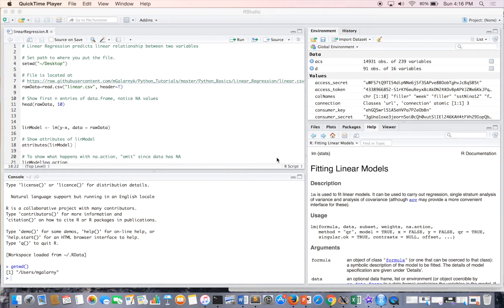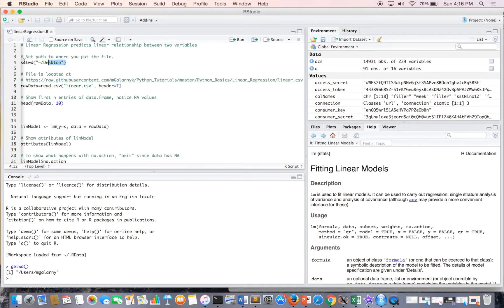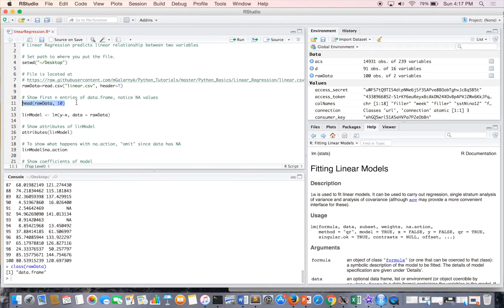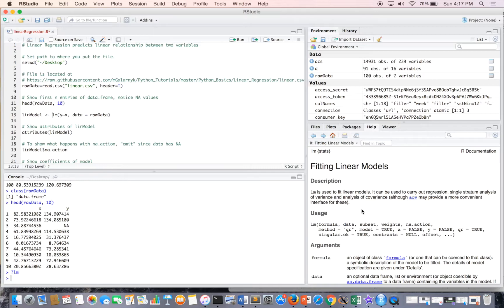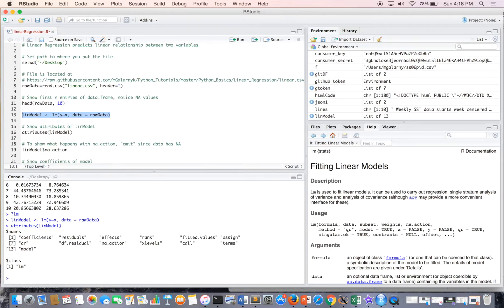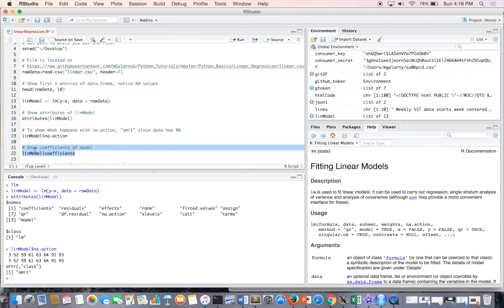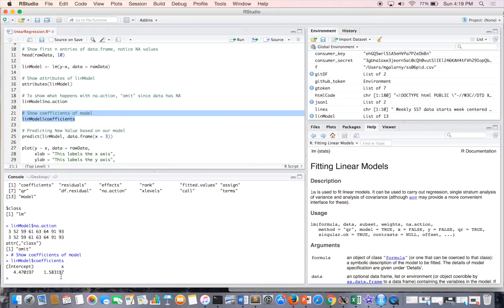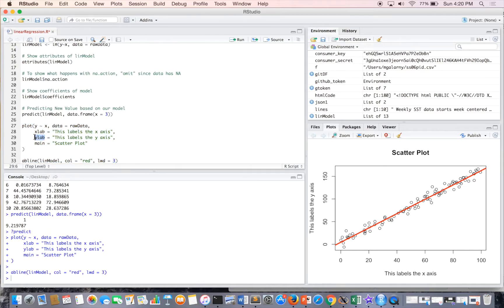Linear Regression using R